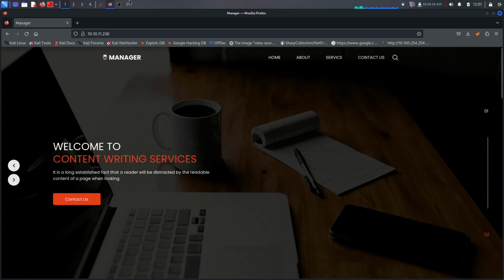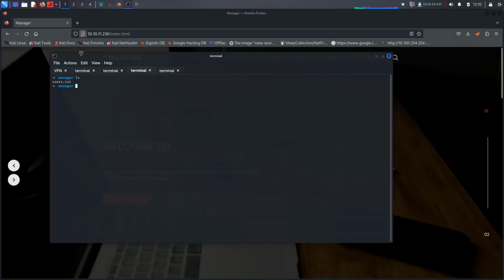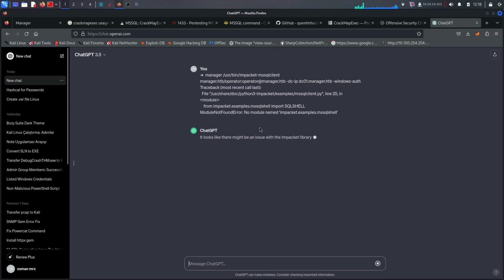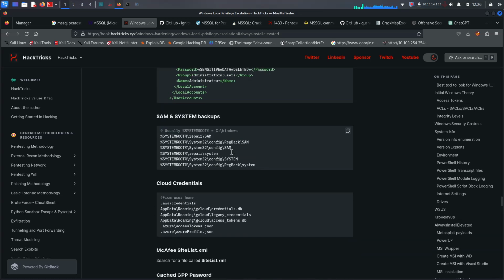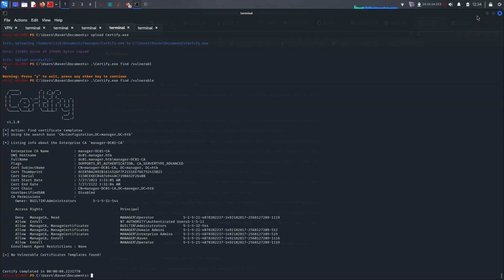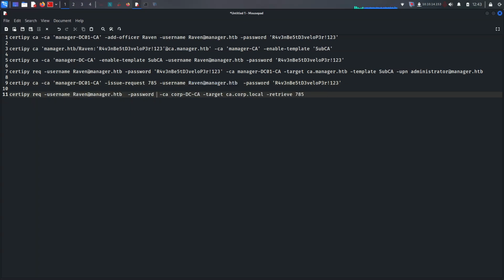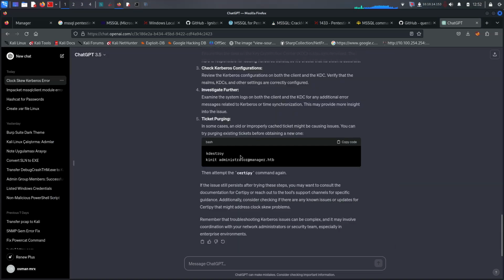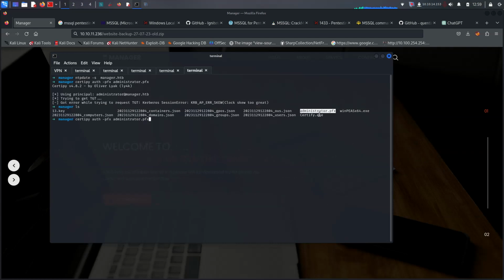Real Life Hacking Scenario #4 (Windows) | mssql,certipy